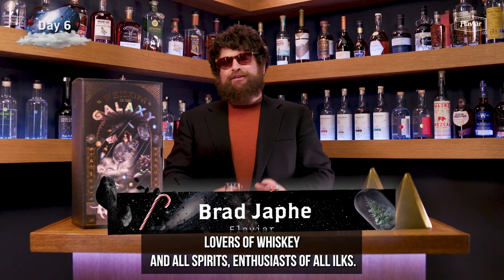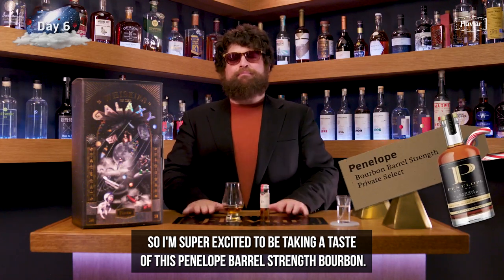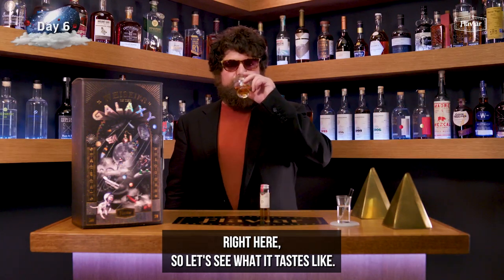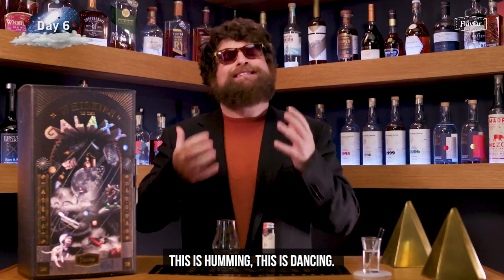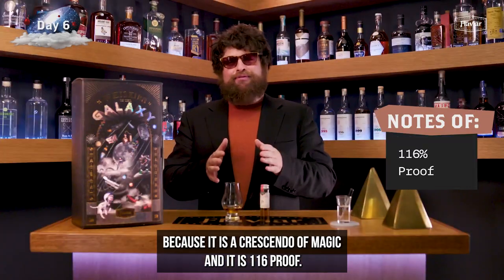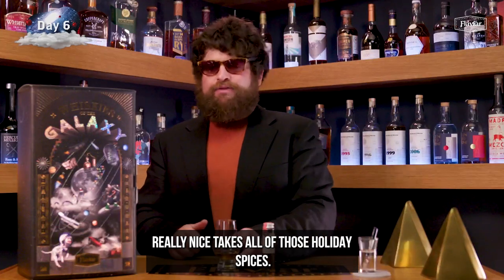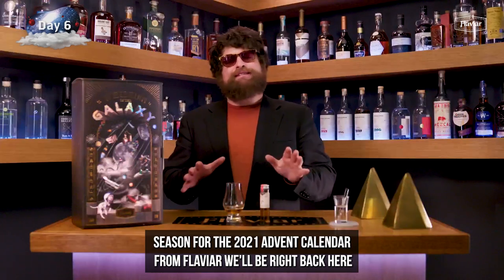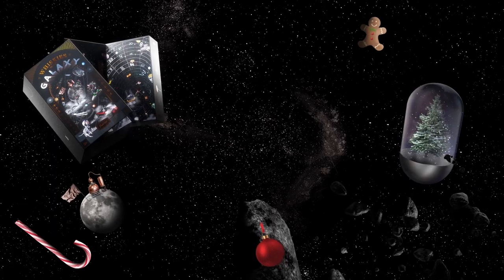Penelope Bourbon Small Batch Barrel Strength - SPIRITS TASTING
Time to discover what's hiding behind door No.6 of our Whiskey Advent Calendar!
We're tasting Penelope Bourbon Small Batch Barrel Strength

*Guided tasting for US Advent Calendar only

Still want more Flaviar in your life?

Flaviar is a band of spirits enthusiasts, inspired by culture, rich history, and the art of distillation. We forage the World of Spirits for the finest, rarest, and most unique expressions out there and pack it all into a 21st century Members Club. You are what you drink, diversity and quality matter, and all that should most certainly be enjoyed with style and in good company.